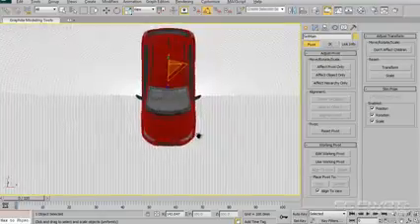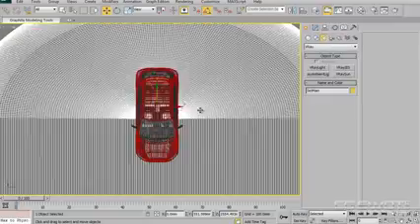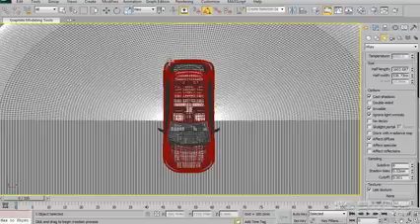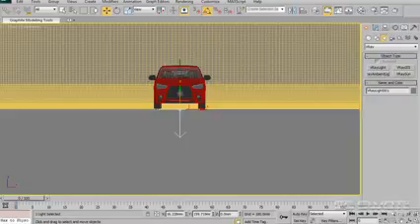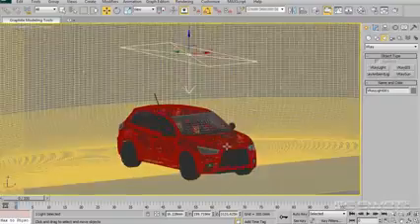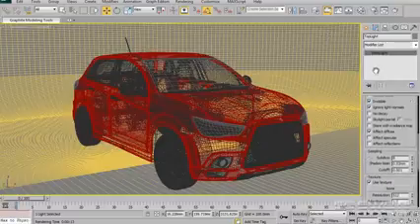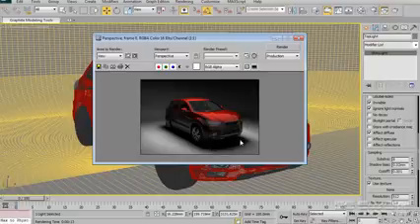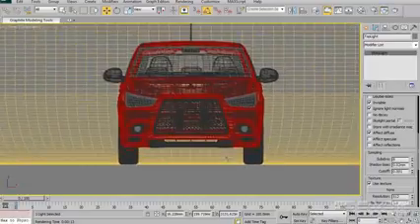Vehicle Studio Lighting with 3DS Max & V Ray Video Tutorial clip5